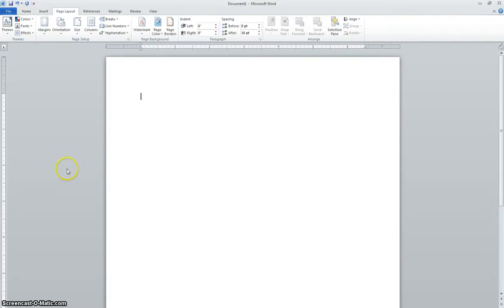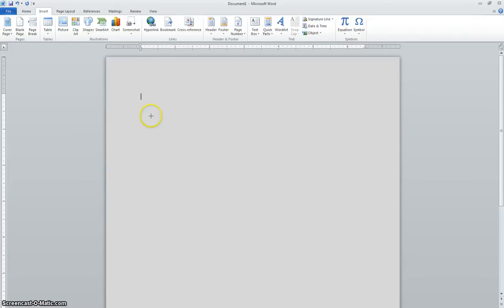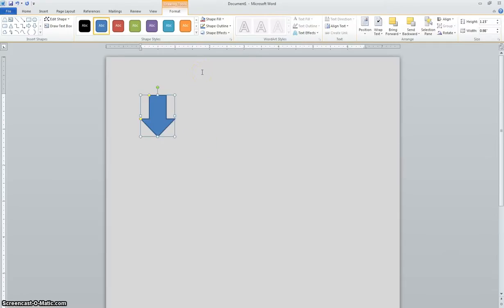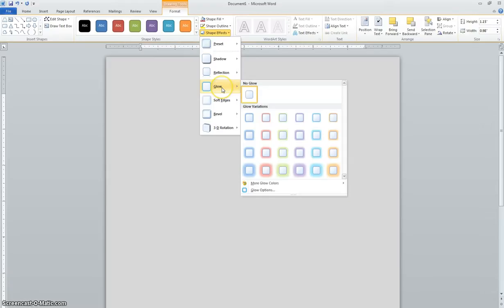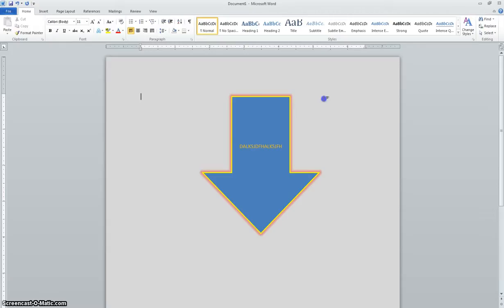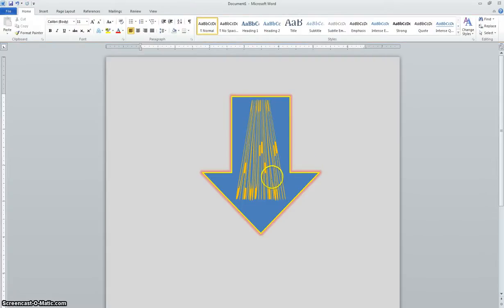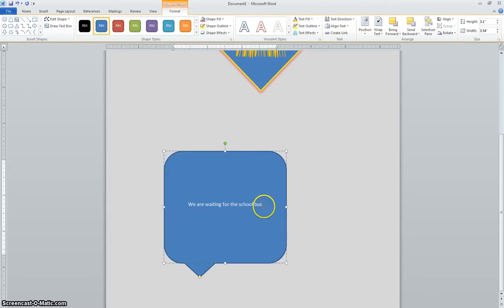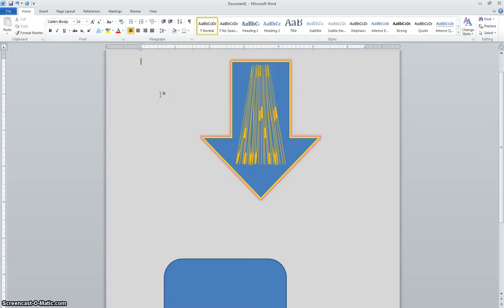5 1 WORD SHAPES